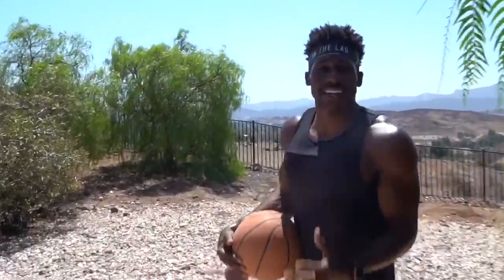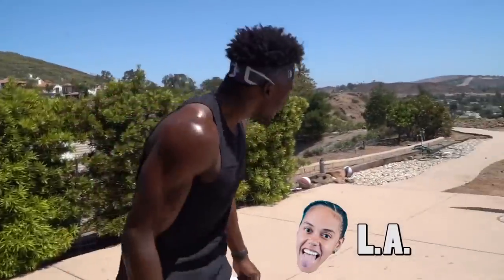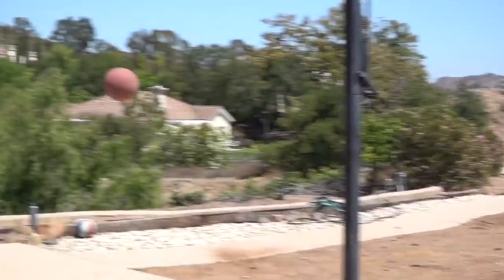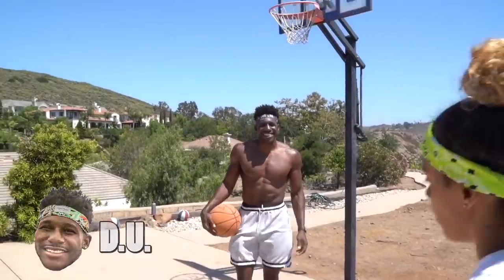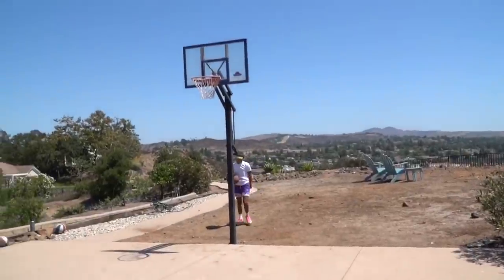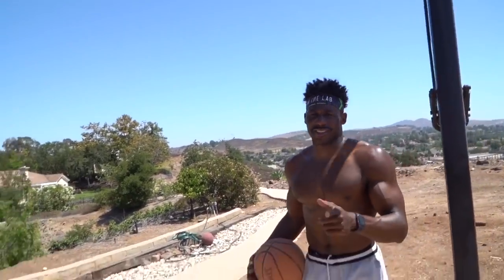CAN I BEAT A DUNK PRO? | Bionic Brook vs. Bree Green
In this video I am competing against professional dunker , Bionic Brooks!